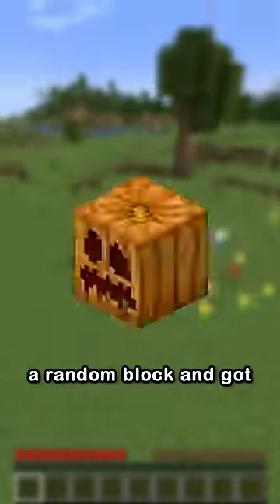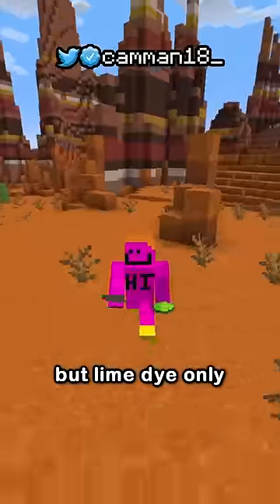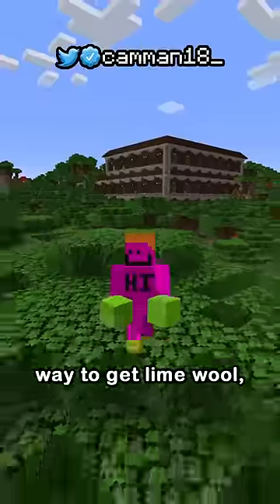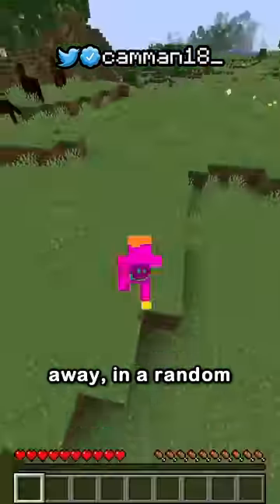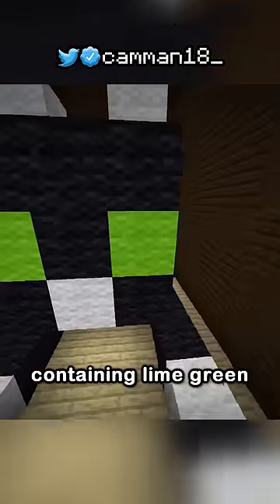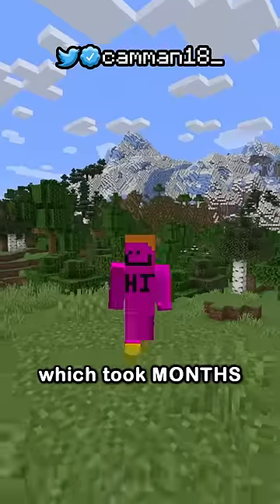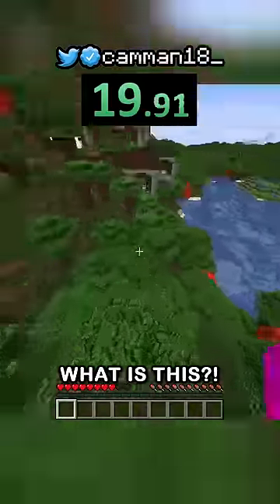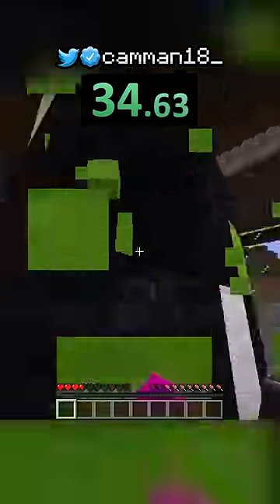i wasted hundreds of hours speedrunning wool